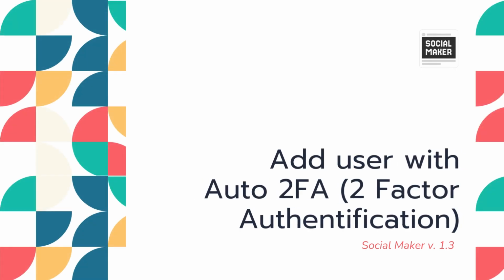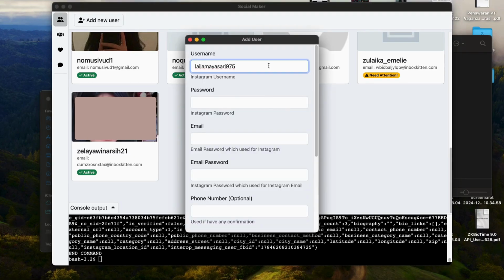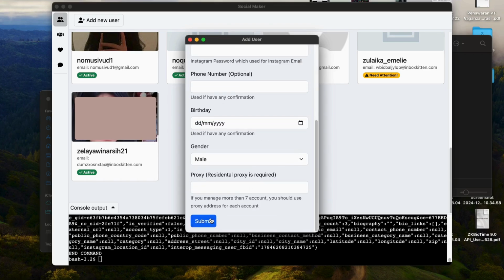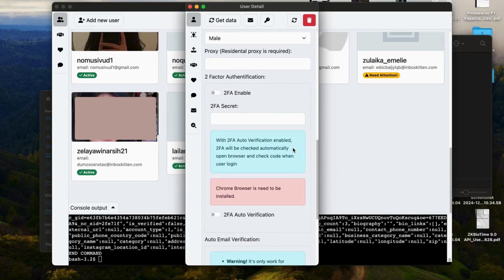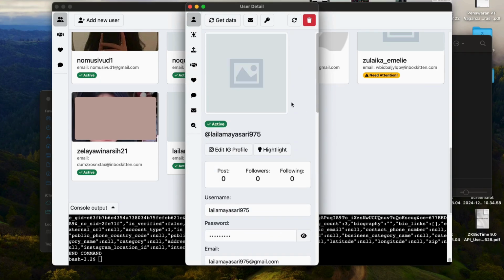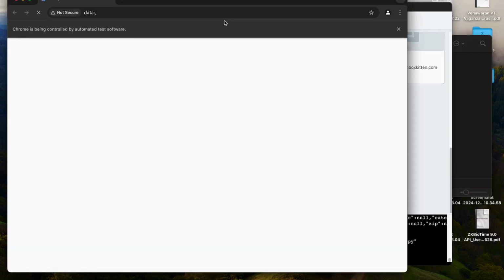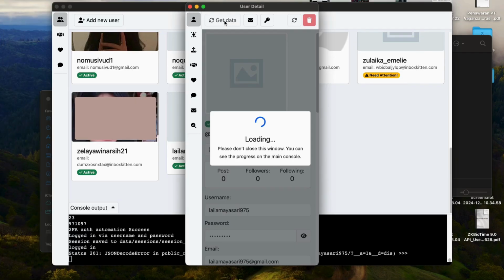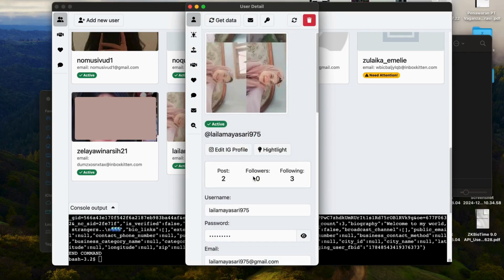How to use auto 2fa (2 factor authentification) feature - Social Maker update 1.3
To log in using 2FA, start by adding an account by entering the username, password, and email, then submit the details. The account will appear on the dashboard. Open the user details popup by selecting the account, then enable the 2FA switch, input the Instagram account's 2FA Secret, and enable the 2FA Auto Verification switch. Ensure that the Chrome browser is installed on your system.

Click Get Data to attempt login and retrieve data. When the 2FA Auto Verification switch is enabled, Social Maker will automatically open the Chrome browser and retrieve the code for the system. Wait for the system to complete the login process.

Upon successful verification, a success message will confirm the login and data retrieval.